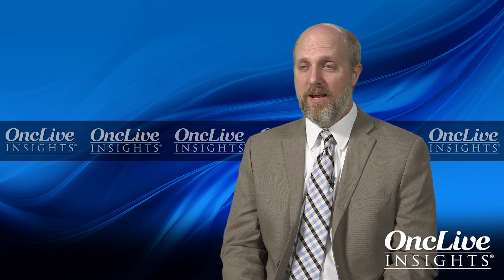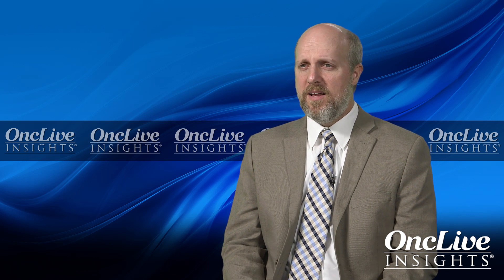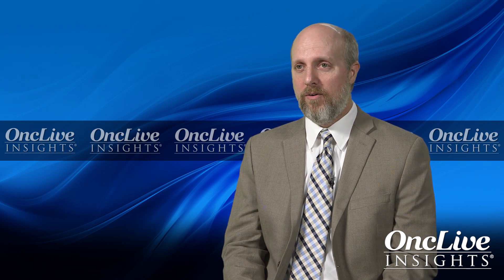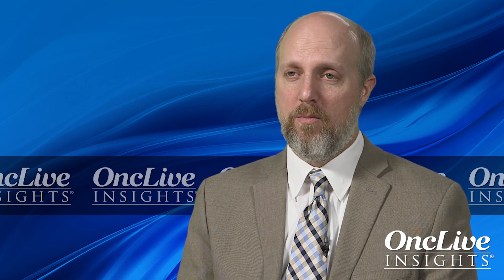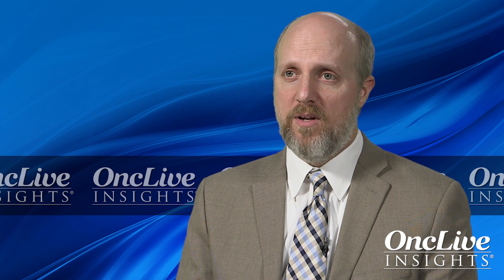Predictive Markers for mCRC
Experts share insight on which predictive biomarkers are being tested for in metastatic colorectal cancer and elucidate testing methods.